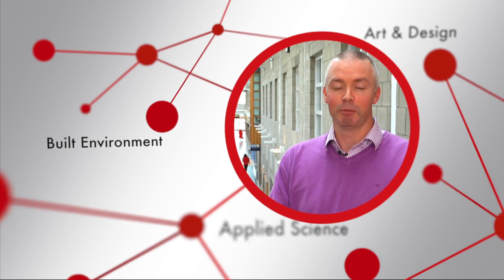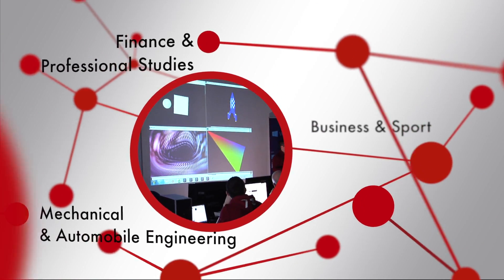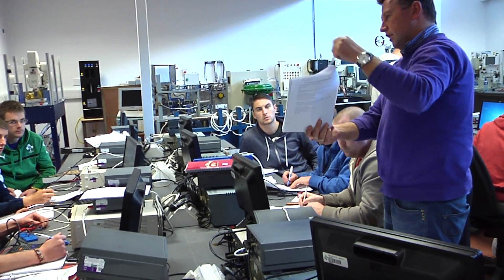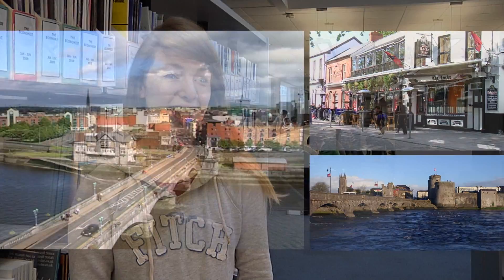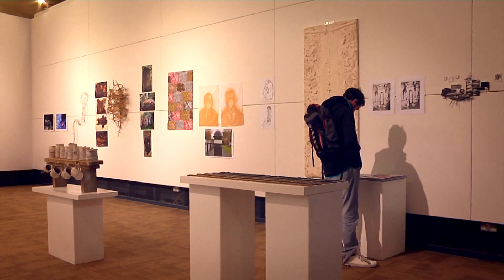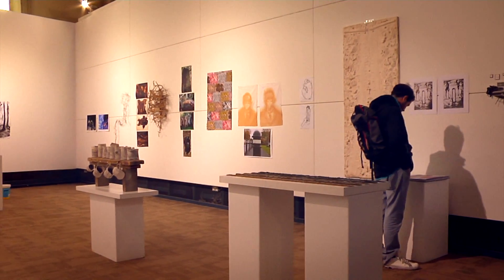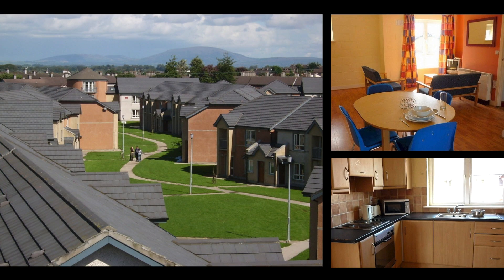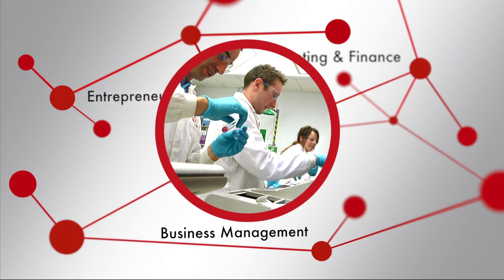Active Learning @ LIT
LIT has a philosophy of Active Learning which informs the way we develop our programmes and the way we teach them. All the facilities at LIT are setup to support this philosophy with an emphasis on practical labs and workshops to ensure students learn by doing rather than simply theoretical. This helps us to produce employable graduates with the practical skills and experience necessary to start their careers.